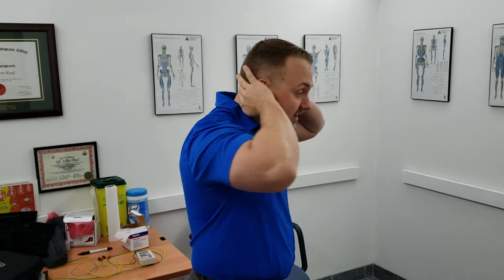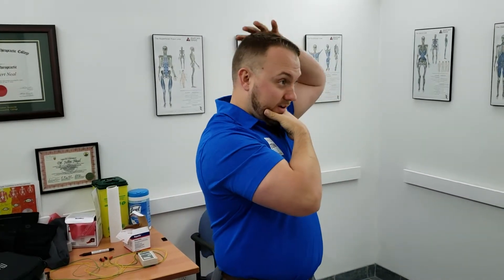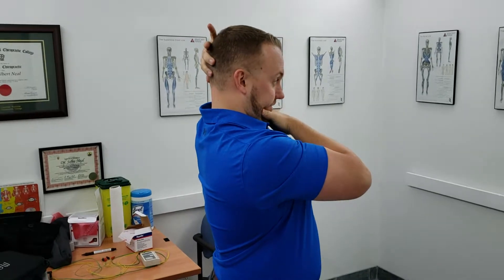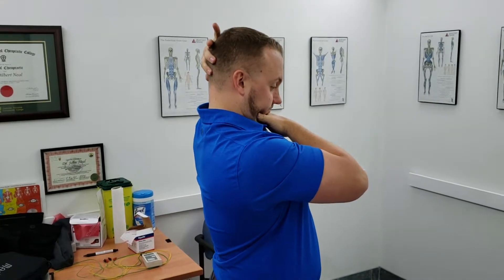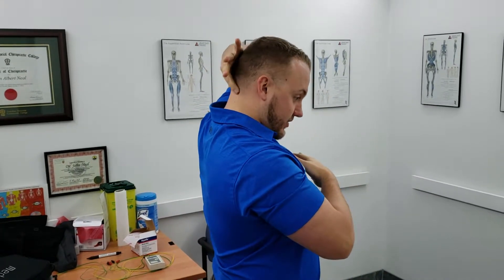Neck stretch for headaches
Common muscular cause for headaches are the suboccipital muscles. Here is a great stretch by Dr. Matt Williams from Woodstock Town Health Solutions.